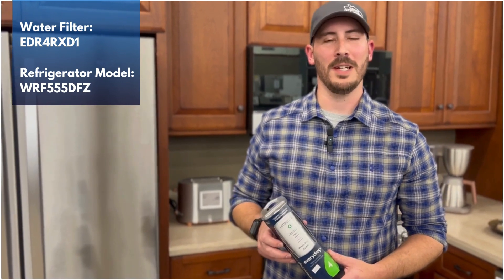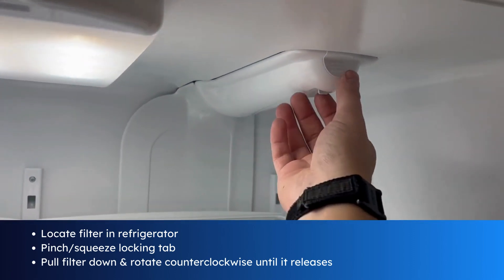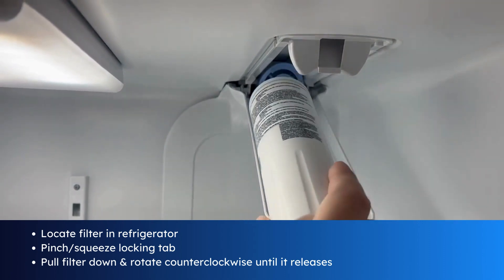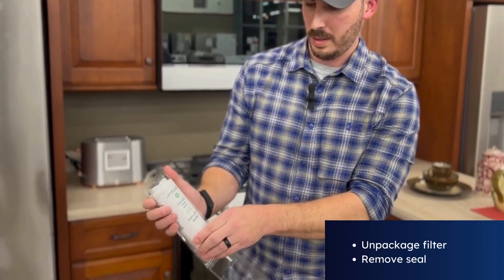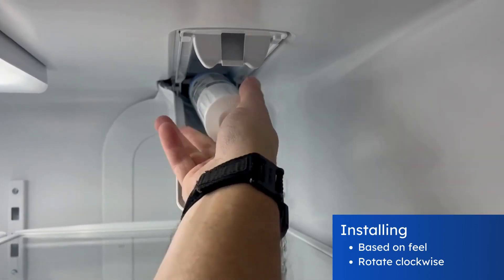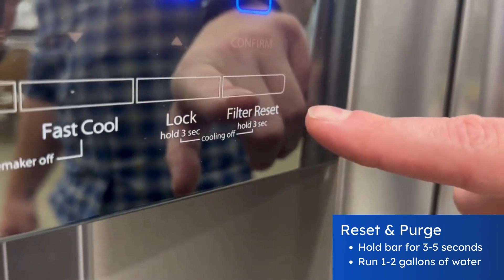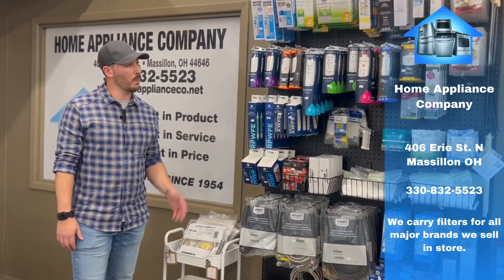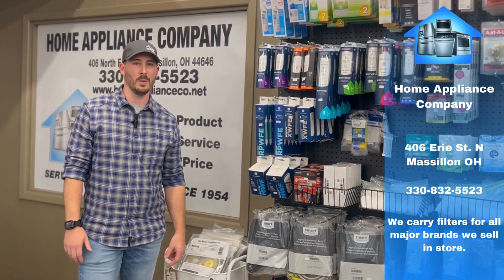Changing a EDR4RXD1 Water Filter | Home Appliance Company Massillon, OH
Home Appliance Company of Massillon's Parts Manager, Jason, goes step by step showing how to change a EDR4RXD1 water filter.

We will continue to produce videos based on our customers needs, so we want to hear from you!  In the comment section, tell us what other topics you would find useful.